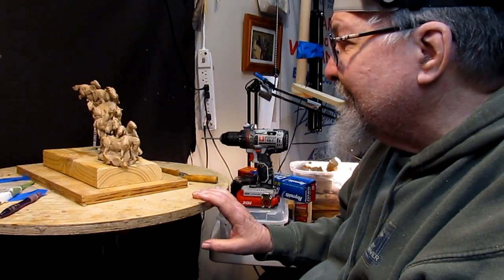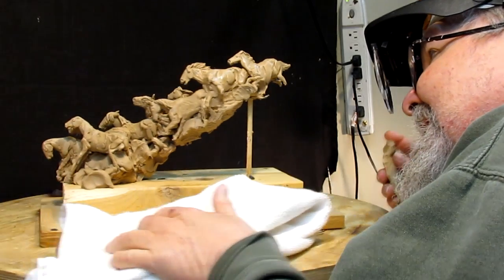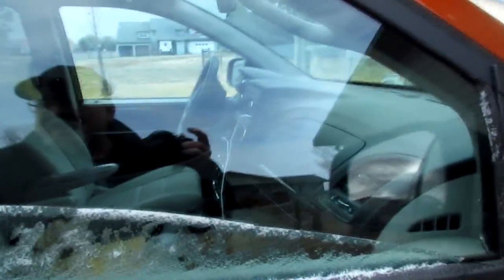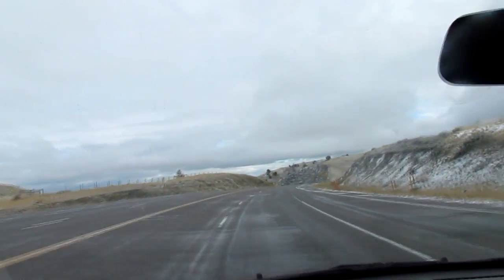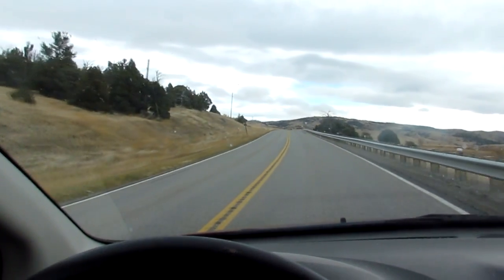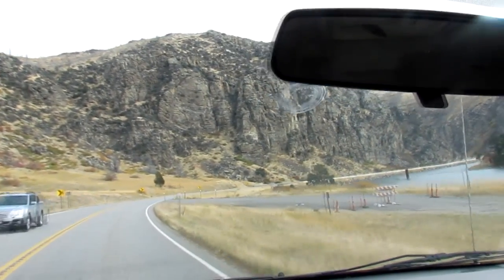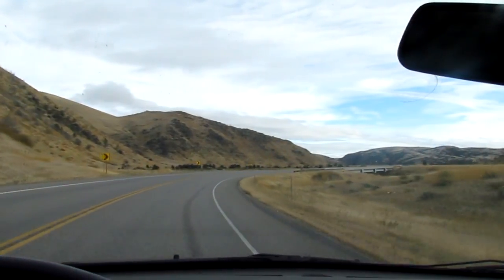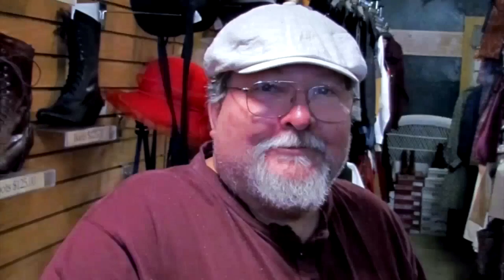Clays Taken To The Foundry for Bids